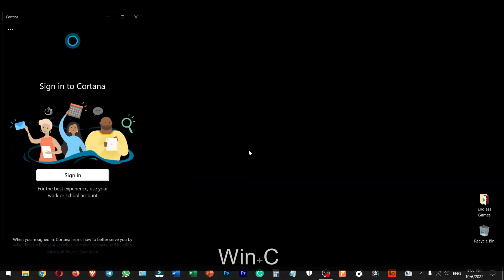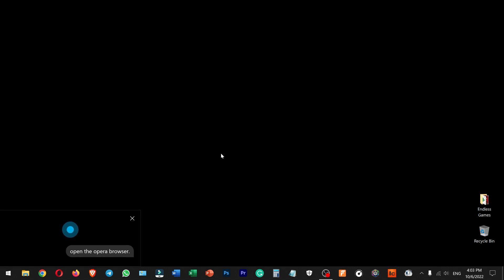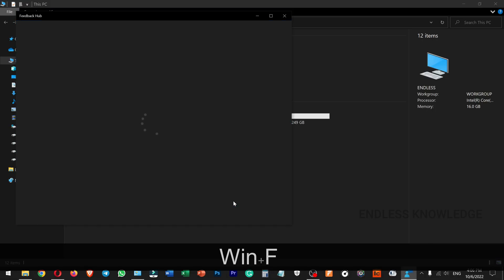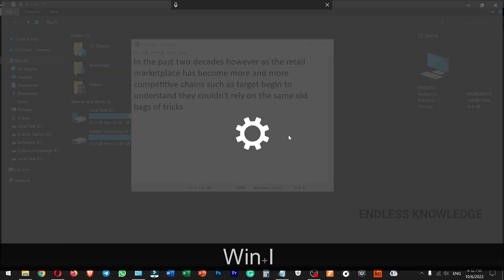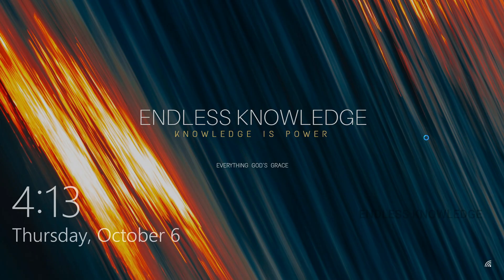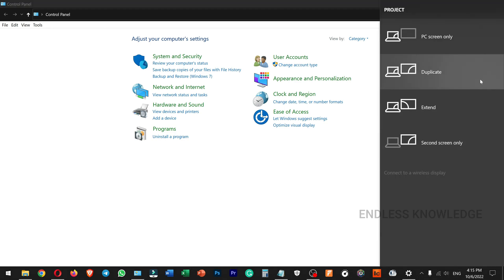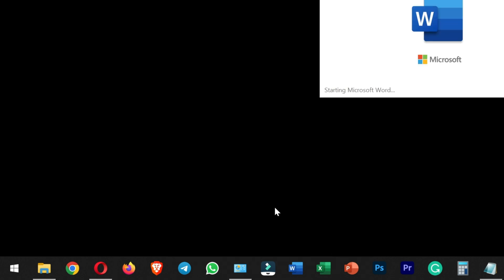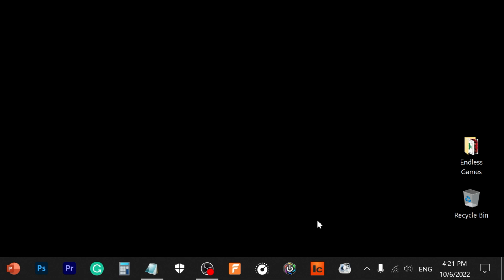Windows A to Z shortcut keys in Tamil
Windows 10 A to Z shortcut Keys step by step Tutorial.